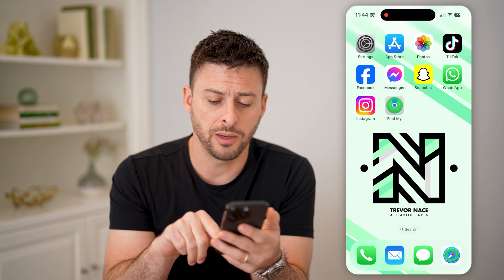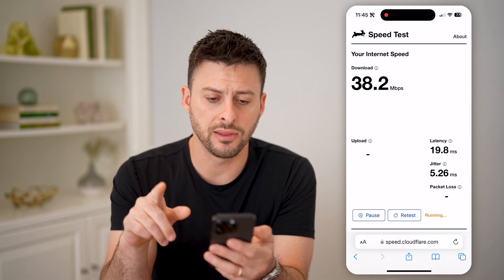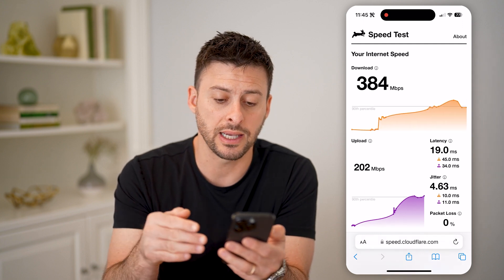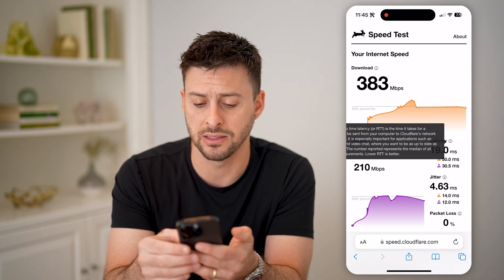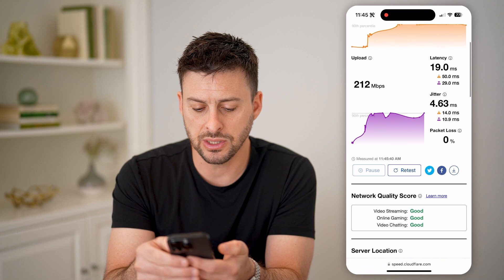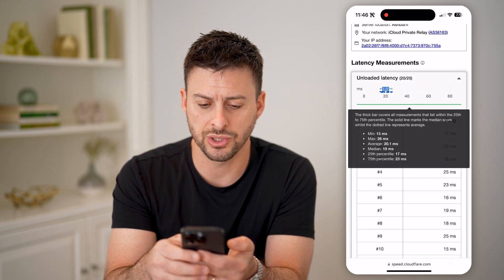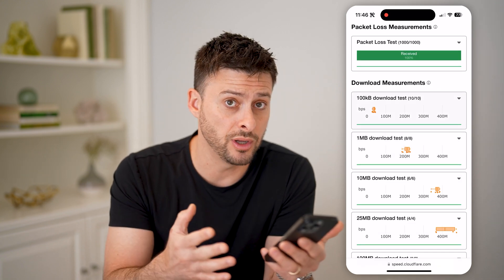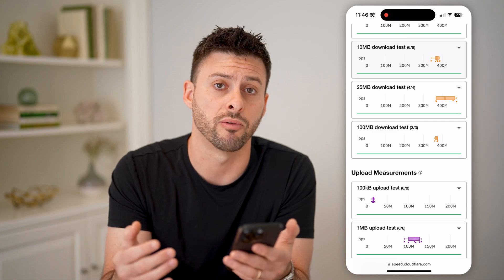How To Check Latency Of Internet Connection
Here's how to get a latency report for your internet connection, whether you are on WiFi or cellular data on a phone or computer.